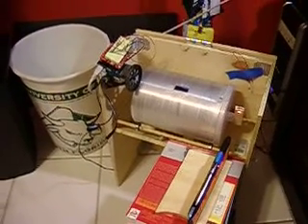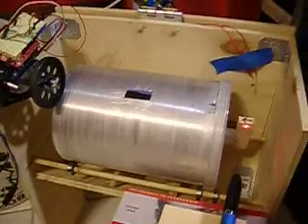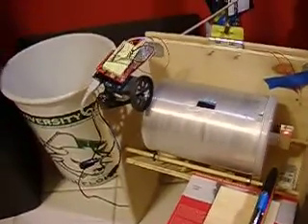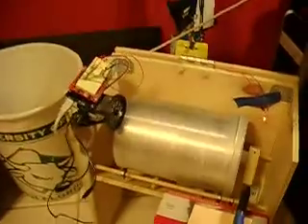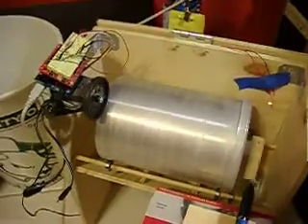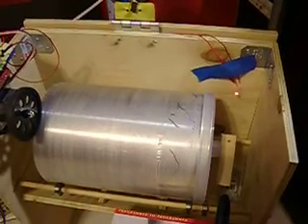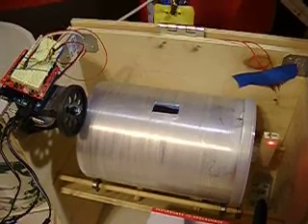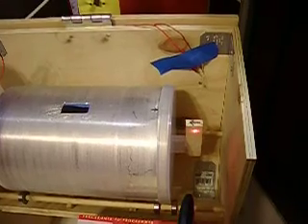Arduino Automatic Cat Food Dispenser - First Video Demo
first video showing my cat food dispenser. A few bugs to fix, ands hopefully better video quality next time. Enjoy and feel free to provide feedback